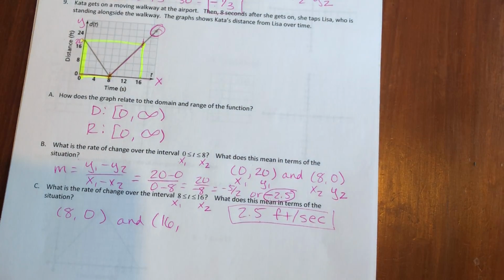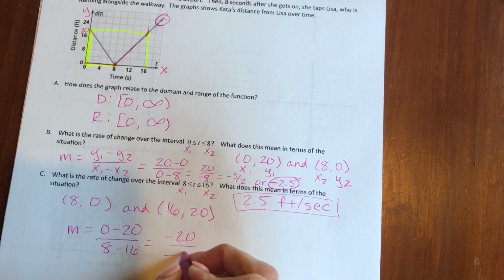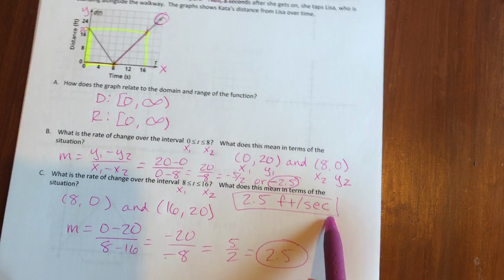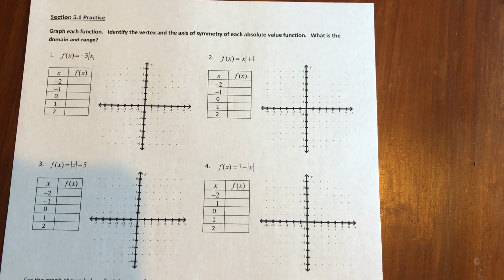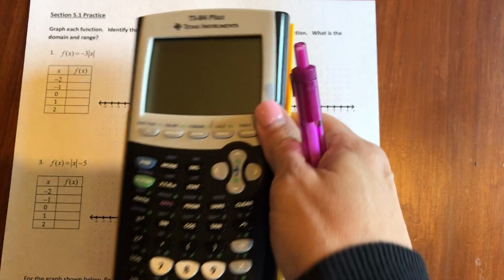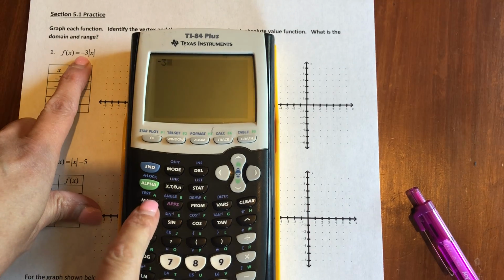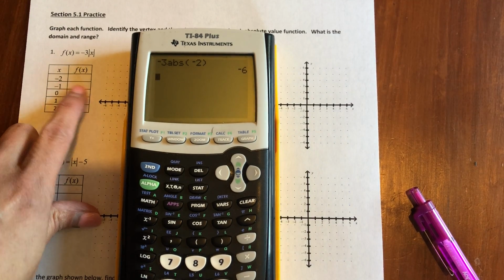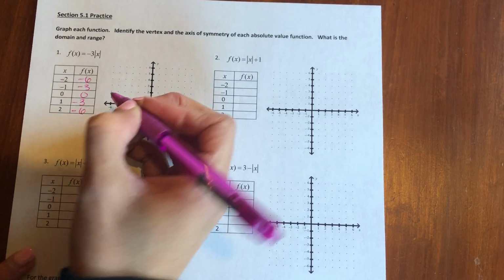Rate of Change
Algebra 1 Chapter 5.1b: Rate of Change